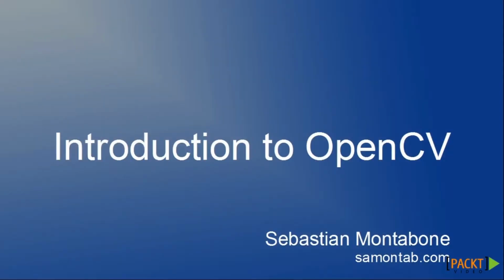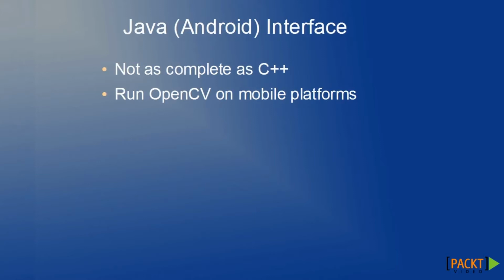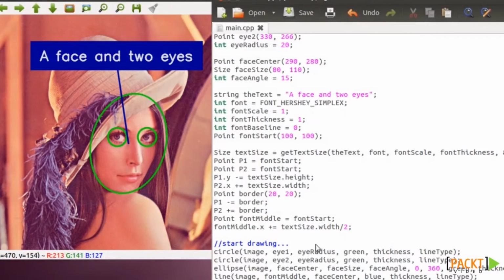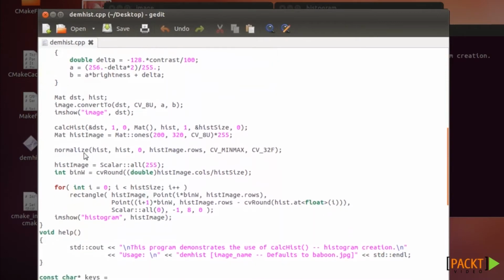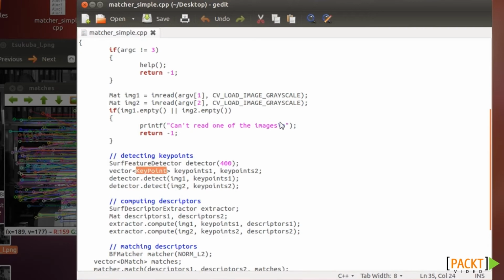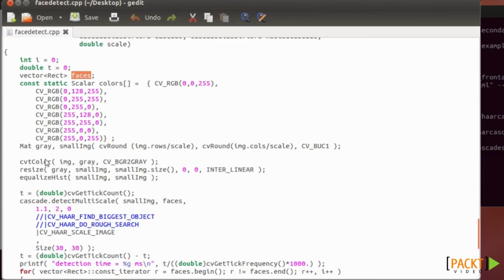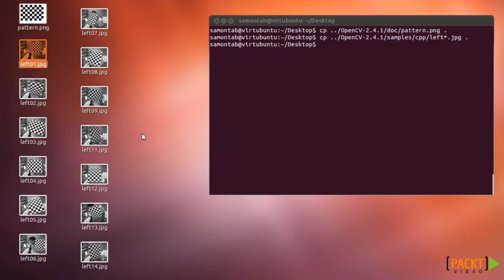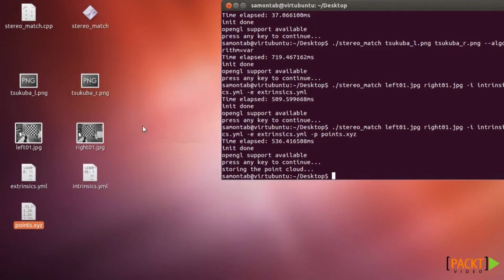OpenCV Computer Vision Application Programming [Video Course]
Incorporate OpenCV's powerful computer vision application programming techniques to build and make your own applications stand out from the crowd
Features
Learn everything you need to get started with OpenCV
Contains many practical examples covering different areas of computer vision that can be mixed and matched to build your own application
Packed with code with relevant explanation to demonstrate real results from real images

Learning
Learn what OpenCV is and how to install it on Linux and Windows
Development with OpenCV using the recommended C++ interface, as well as an introduction to the Python and C interfaces.
Segment objects in your images using grabcut and watershed, cluster your data, and spot interesting points in the image
Merge different images into a single panorama using the technique called panorama stitching
Detect common objects in your images, like faces, eyes, or people
Train your own object detector to detect custom objects
Recognize a face among many others
Learn to calibrate your camera
Remove or reduce the distortion of an image caused by the lens, commonly known as barrel distortion
Change the perspective of an image to match a different 3D pose
Create an image that represents depth information of the scene using stereoscopic images

About
OpenCV (Open Source Computer Vision) is a library of programming functions that can be used for many applications such as augmented reality, robotics, surveillance, medical imaging, identification, to mention only a few. With OpenCV, developers can avoid the use of complex mathematics and algorithms and focus on developing applications, taking advantage of the comprehensive, ready to use functionality of OpenCV to automate tasks that a human performs visually. This course will expose you to the key concepts of OpenCV and enable you to build your own computer vision applications.

"OpenCV Computer Vision Application Programming" allows you to dive into the world of computer vision and get many practical benefits from it with minimal effort. You will learn to recognize and identify specific faces among others, or even train your very own object detector to use it for your own specific purposes.

"OpenCV Computer Vision Application Programming" helps you get started with the library by first learning how to install OpenCV correctly on your system. You will then explore basic image processing concepts as well as the different interfaces that you can use in OpenCV. Develop techniques to separate foreground and background in your images, create stunning panoramas easily by stitching normal images together, enhance your photographs, calibrate your camera and automatically detect common objects like faces or people on your images. Reduce the distortion of your photographs and make straight lines of the scene look straight instead of bent in your images.

You will learn to change the perspective of your images so that it appears that you are moving around, similar to google street view navigation and develop a 3D representation of a scene using stereoscopic images.

On completion of this course, you will be able to mix and match the provided examples to build your own application.

Getting Started with OpenCV
Introduction to OpenCV
Installation on Linux
Installation on Windows
OpenCV Basics
OpenCV Interfaces
C Interface Basics
C++ Interface Basics
Python Interface Basics
Drawing Shapes
Image Processing
Blurring an Image
Understanding Image Morphology
Applying Geometric Transforms to an Image
Understanding Histograms
Segmenting Images and Obtaining Interesting Points
Clustering Data with k-means
Segmenting an Image using the watershed algorithm
Segmenting an Image Using the grabcut Algorithm
Finding and Matching Interesting Points
Computational Photography
Creating a Panorama
Removing Unwanted Objects
Enhancing Low Light Images
Working with HDR Images
Recognizing Objects
Detecting Shapes
Detecting Faces
Detecting People
Training your own detector
Recognizing faces
Calibration and Stereo Images
Calibrating the Camera
Undistorting an Image
Projecting an Image
Understanding Stereo Images
Generating a Depth Map